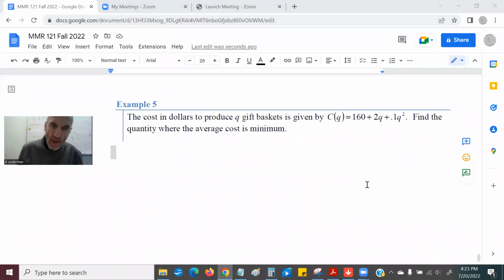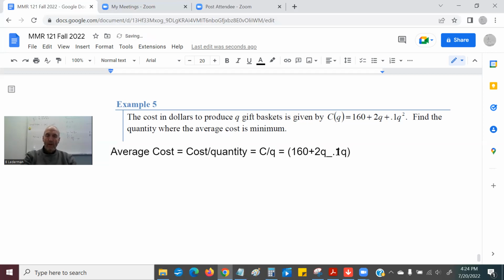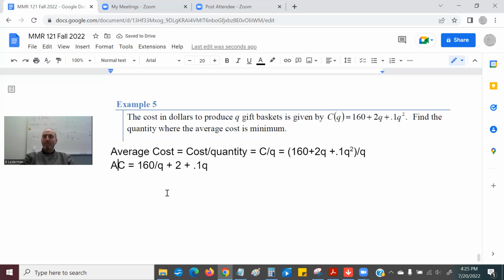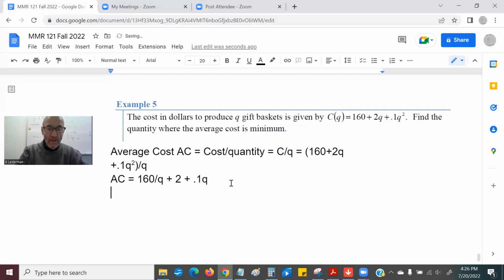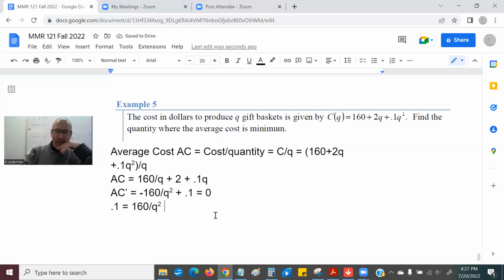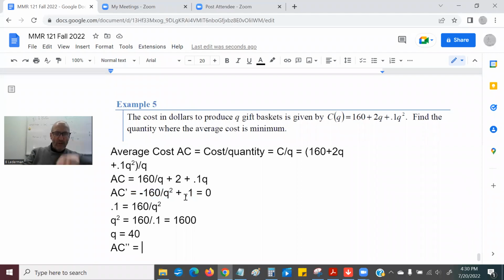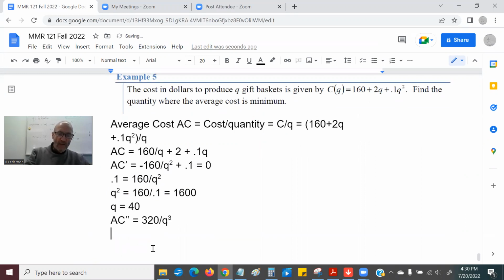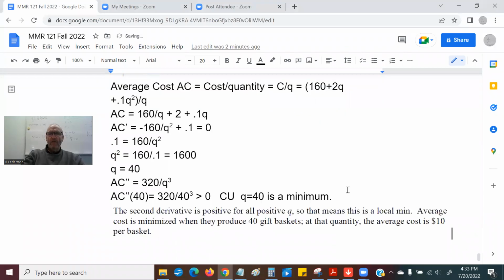2.9 pt 4